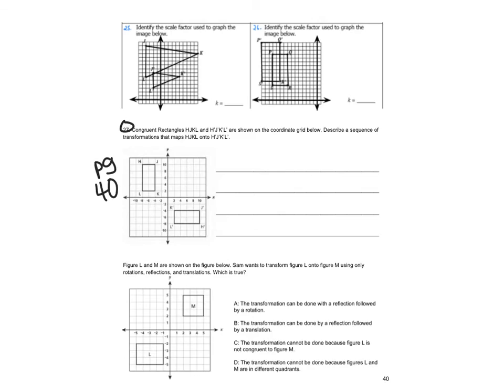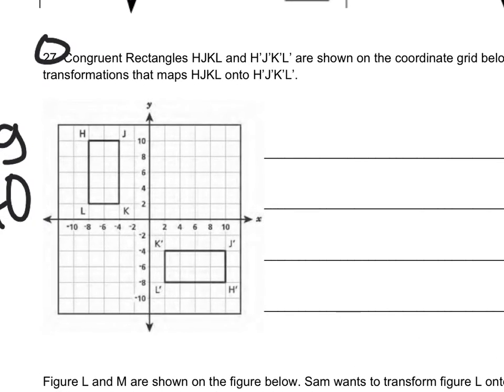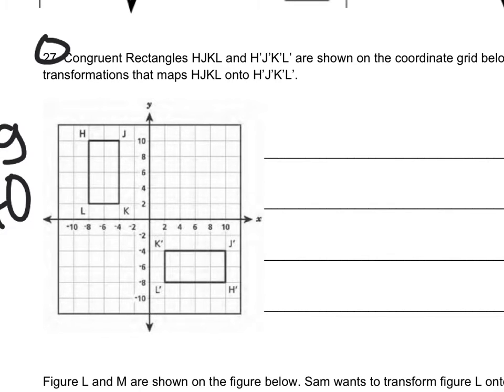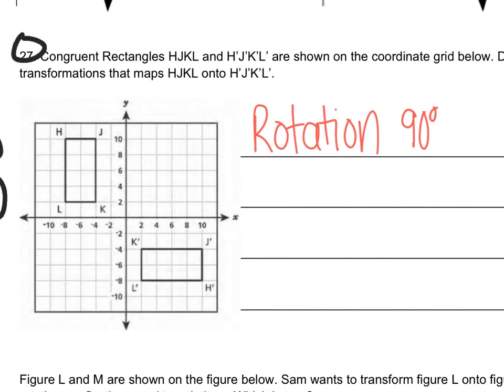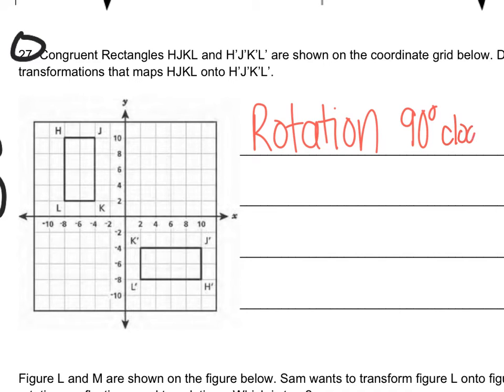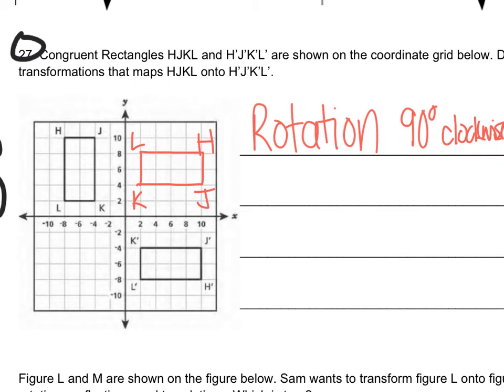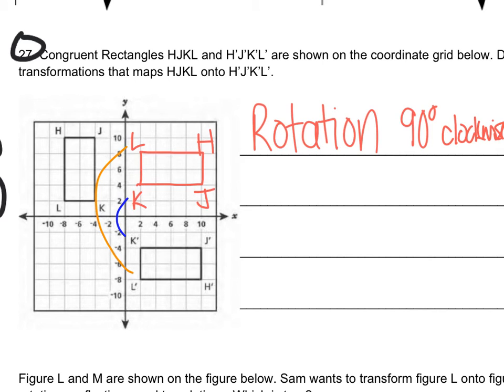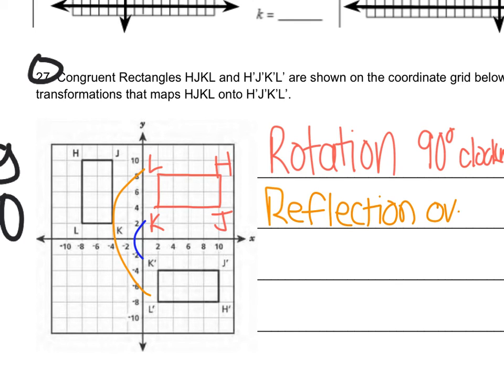Transformations study guide question #27